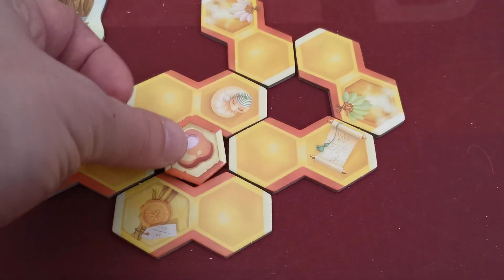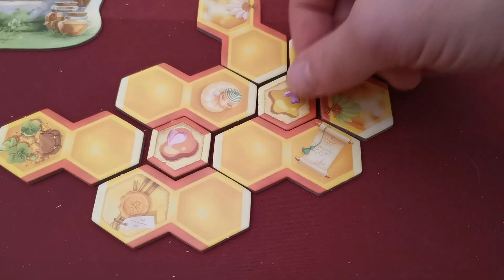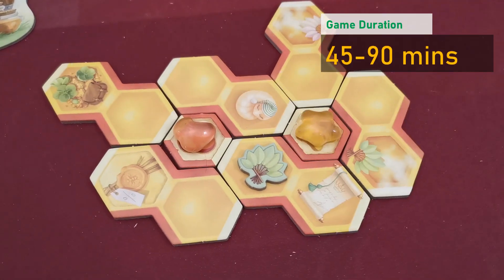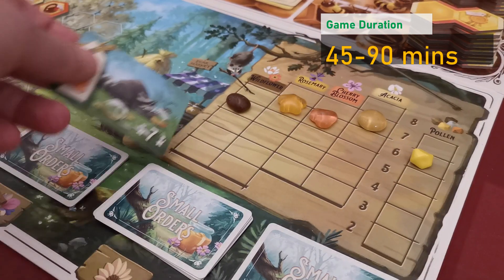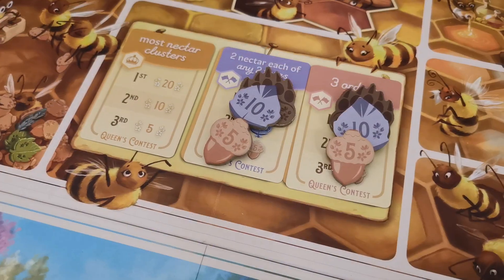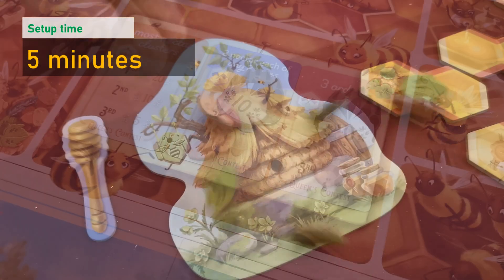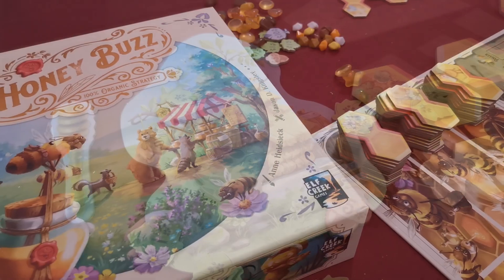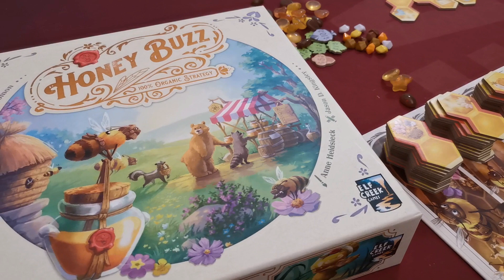Honey Buzz -1 minute Overview - Peaky Boardgamer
This is a 1 minute overview of Honey Buzz boardgame.

Peaky Boardgamer is a youtube channel with how to play videos , using graphic layers and examples.